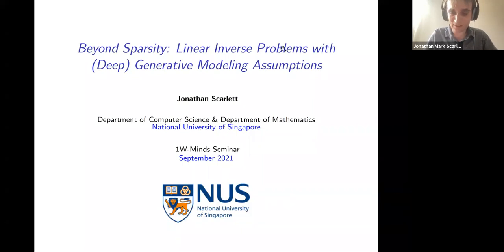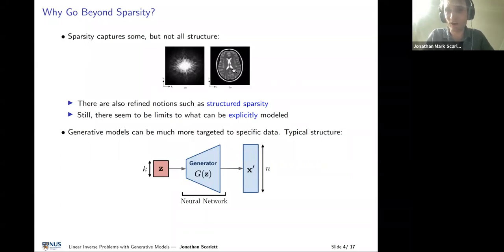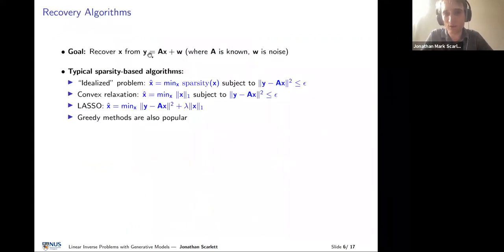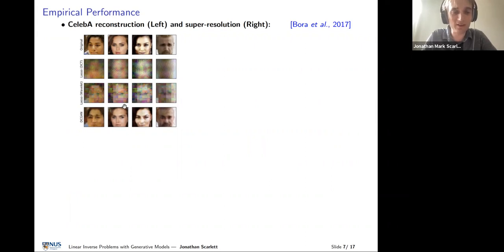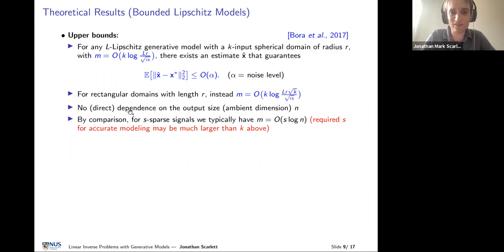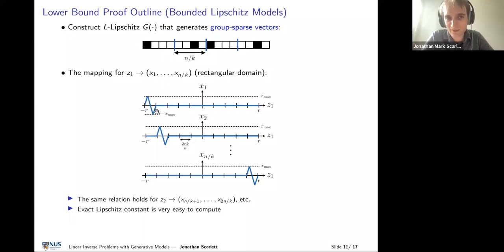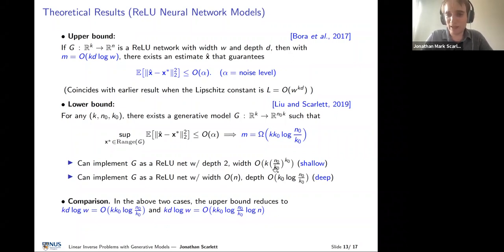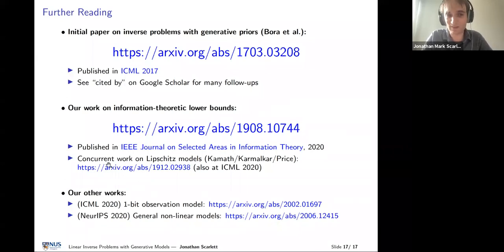1W-MINDS: Jonathan Scarlett, September 2, 2021, Beyond Sparsity: Compressive Sensing with (Deep) ...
Title: Beyond Sparsity: Compressive Sensing with (Deep) Generative Modeling Assumptions

Abstract: The problem of estimating an unknown vector from linear measurements has a long history in statistics, machine learning, and signal processing. Classical studies focus on the "n \gg p" regime (measurements \gg parameters), and more recent studies handle the "n \gg p" regime by exploiting low-dimensional structure such as sparsity or low-rankness. Such variants are commonly known as compressive sensing.

In this talk, I will overview recent methods that move beyond these simple notions of structure, and instead assume that the underlying vector is well-modeled by a generative model (e.g., produced by deep learning methods such as GANs). I will highlight algorithmic works that demonstrated up to 5-10x savings in the number of measurements over sparsity-based methods, and then move on to our theoretical work characterizing the order-optimal sample complexity in terms of quantities such as (i) the Lipschitz constant of the model, or (ii) the depth/width in a neural network model. I will also briefly highlight some recent results on non-linear observation models.